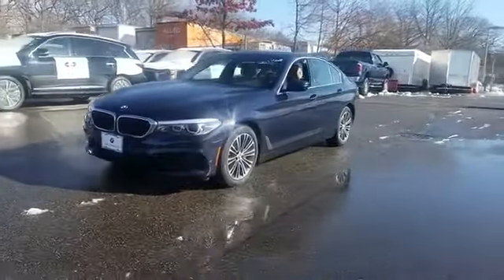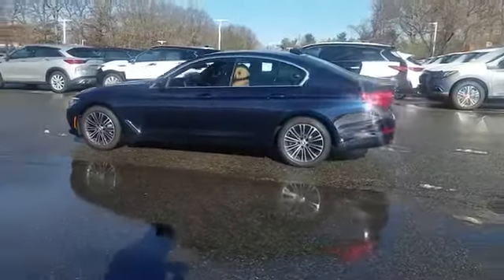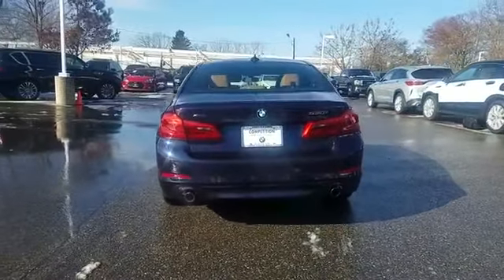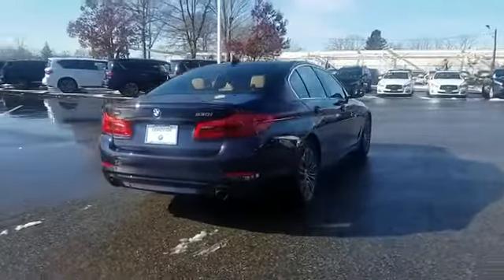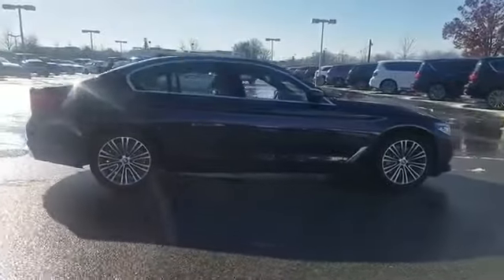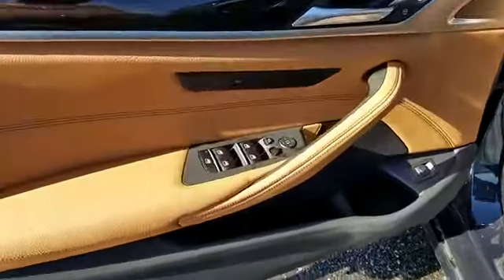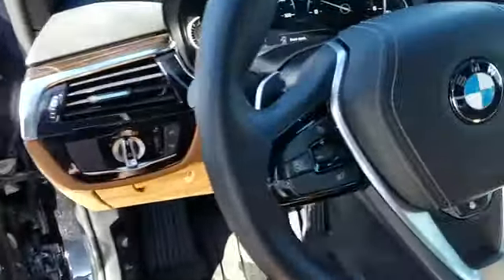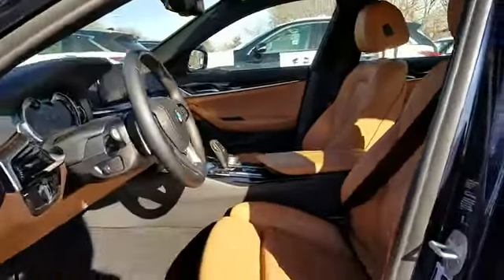2019 BMW 5 Series 530i xDrive Huntington, Dix Hills, Commack, Melville, Smithtown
2019 BMW 5 Series 530i xDrive Huntington, Dix Hills, Commack, Melville, Smithtown ONLY 3,510 Miles! EPA 33 MPG Hwy/23 MPG City! Heated Seats, Navigation, Moonroof, iPod/MP3 Input, Back-Up Camera, Onboard Communications System, CD Player, CONVENIENCE PACKAGE, HEATED STEERING WHEEL, Aluminum Wheels AND MORE! KEY FEATURES INCLUDE: Navigation, Sunroof, All Wheel Drive, Back-Up Camera, Turbocharged, iPod/MP3 Input, CD Player, Onboard Communications System, Aluminum Wheels, Dual Zone A/C, Blind Spot Monitor, Smart Device Integration. MP3 Player, Steering Wheel Controls, Child Safety Locks, Electronic Stability Control, Heated Mirrors. OPTION PACKAGES: CONVENIENCE PACKAGE Heated Front Seats, Power Tailgate, SiriusXM Satellite Radio, 1 year All Access subscription, Comfort Access Keyless Entry, HEATED STEERING WHEEL. BMW 530i xDrive with Imperial Blue Metallic exterior and Cognac Dakota Leather interior features a 4 Cylinder Engine with 248 HP at 5200 RPM*. EXPERTS ARE SAYING: Great Gas Mileage: 33 MPG Hwy. WHY BUY FROM US: Family owned for over 50 years, Competition BMW of Smithtown has been providing exceptional customer service to the Smithtown, New York area. We strive to exceed your expectations when buying your next car. The experienced and professional sales team at Competition BMW isn&#39;t satisfied until you are driving off of the lot in the car that is perfect for you, and your lifestyle. Horsepower calculations based on trim engine configuration. Fuel economy calculations based on original manufacturer data for trim engine configuration. Please confirm the accuracy of the included equipment by calling us prior to purchase.